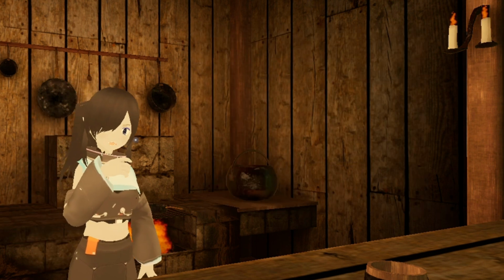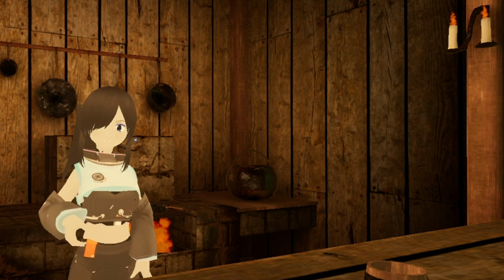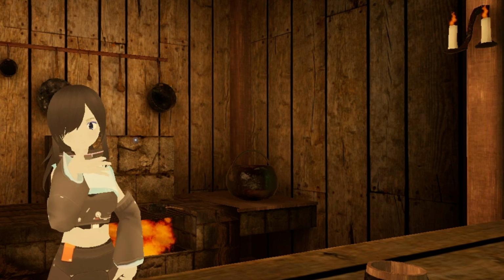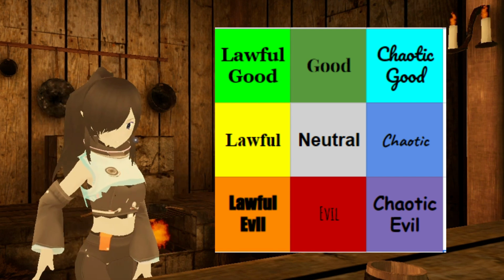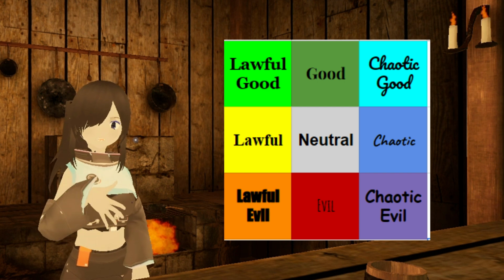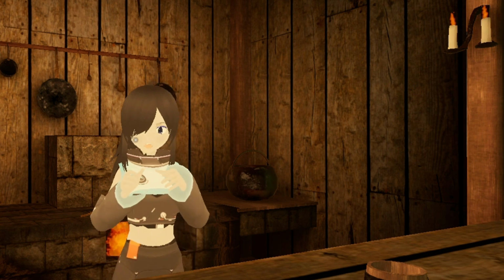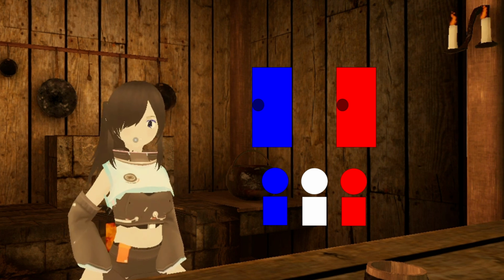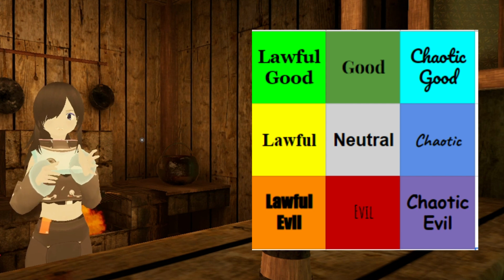Alignments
I talk about the alignments in d&d and how they work as well as something that people miss will playing d&d about them.